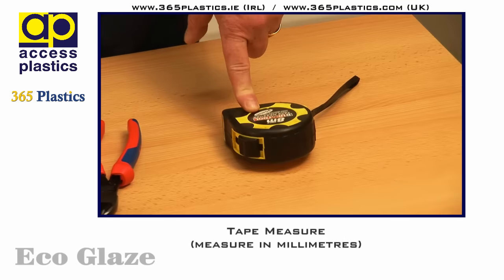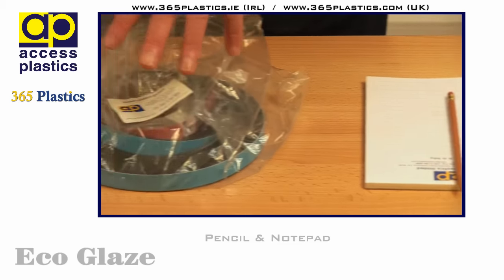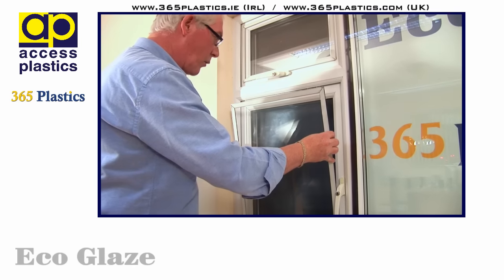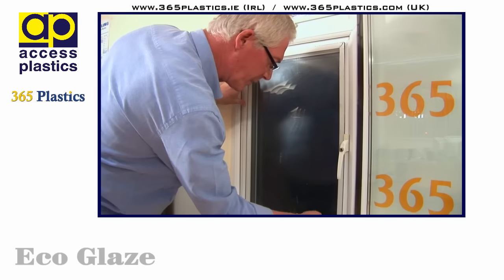Ecoglaze Secondary Glazing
Eco Secondary Glazing system uses Acrylic perspex panels, or polycarbonate panels, fitted with self adhesive magnetic tape to increase heat retention and sound insulation. Ecoglaze Secondary Glazing has four main features which directly benefit the homeowner.

1) Financial Saving - double glaze your existing windows for a fraction of the cost
2) Energy Saving - saves on your energy costs while making your house warmer.
3) Reduces Condensation - providing you with a healthier environment
4) Reduces Noise - providing you with a more pleasant home environment

A strip of adhesive magnetic tape, similar to the type used in common fridge magnets, is applied to one side of your clear plastics panels (either perspex or polycarbonate). A second adhesive thin steel tape is applied to your window frame.

Using magnetic attraction, the plastic panel sticks to the steel tape providing an instant double glazed effect. The magnetic tape can be applied directly to the edge of plastic panels, or alternatively there is a white trim available, which will clip on providing a neat, clean edging strip. The magnetic tape can then be applied to this trim also.